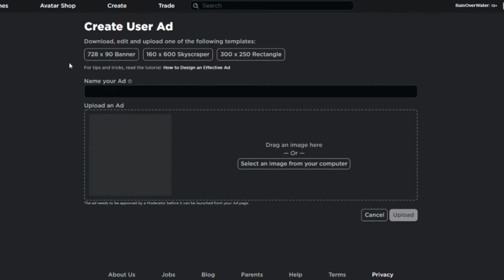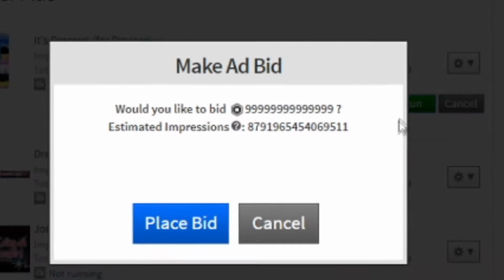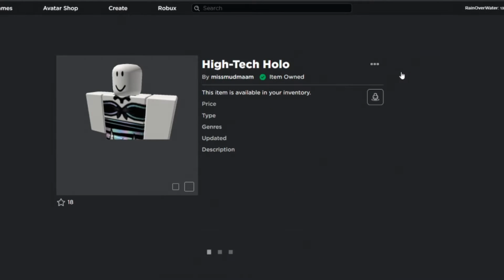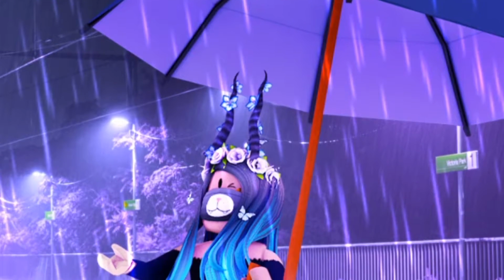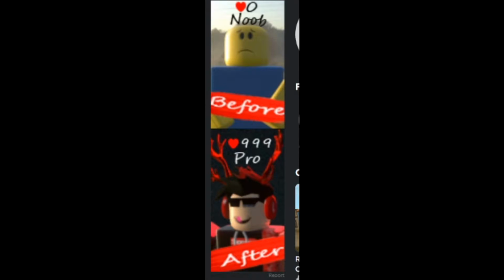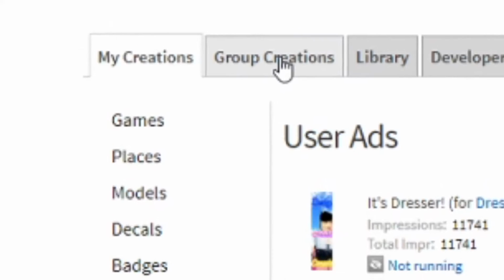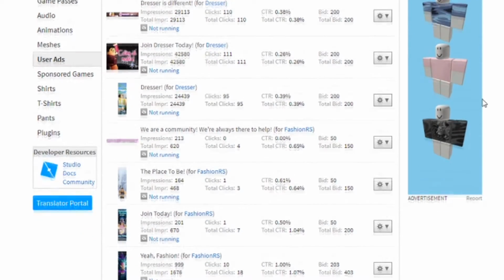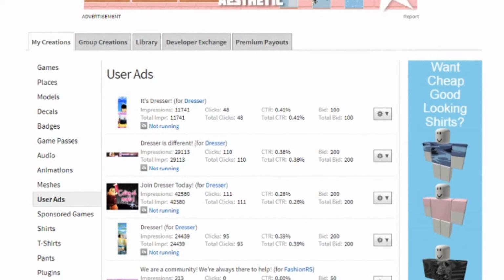How to Make Ads on Roblox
This is a short tutorial explaining how ads work and how to upload them.
Outro credits
Song: A Spring Without You (feat. Noctilucent) - Kozoro